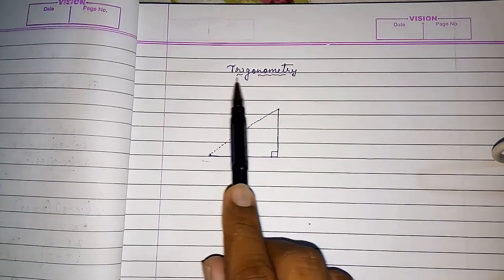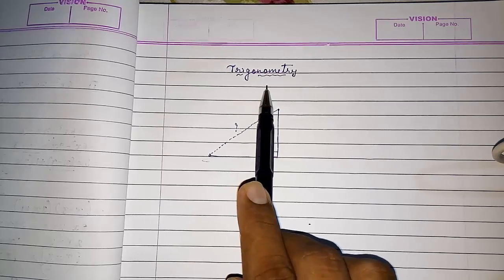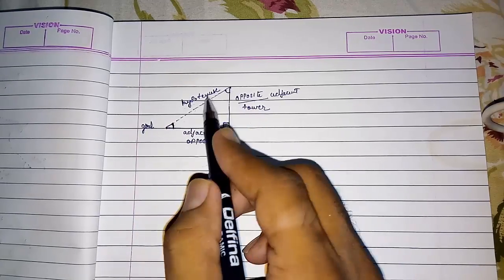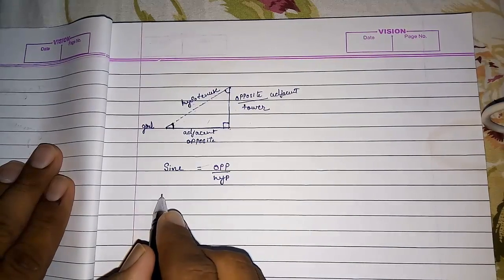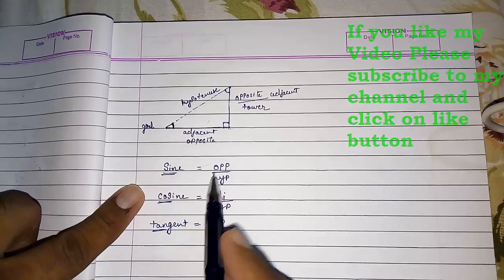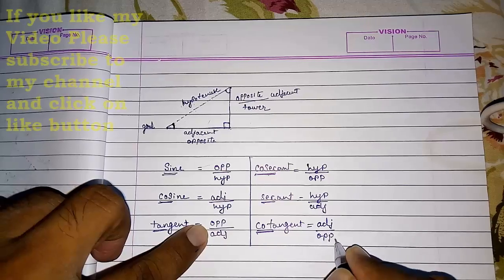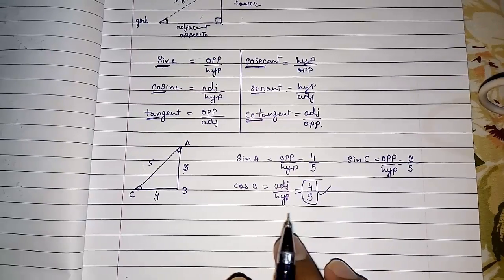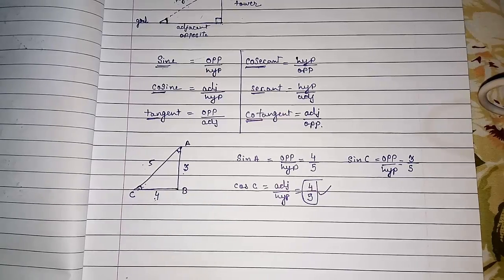Introduction to trigonometry ll Trigonometric ratio ll cbse class 10 maths icse class 9 chapter 8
Introduction to trigonometry, Trigonometric ratios, cbse class 10 maths chapter 8
Introduction to Trigonometry : Trigonometric Functions
Maths Introduction to Trigonometry part 1 (Introduction) CBSE class 10 Mathematics X
INTRODUCTION TO TRIGONOMETRY NCERT CLASS 10
Introduction of Trigonometry, CBSE Maths Class 10th
Basic Trigonometry
An introduction to trigonometric functions: sine, cosine, and tangent.
Introduction to Trigonometric Functions
A brief lesson on trigonometric functions: sine, cosine, and tangent. We look at their definition and an application.
This course is for students of Class X studying in CBSE, ICSE or any State Board.
Trigonometry Intro